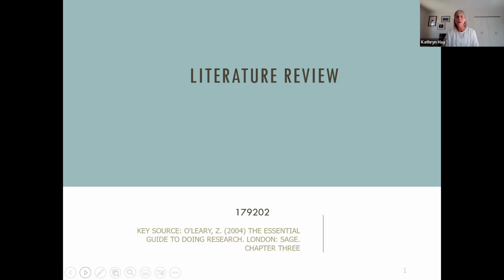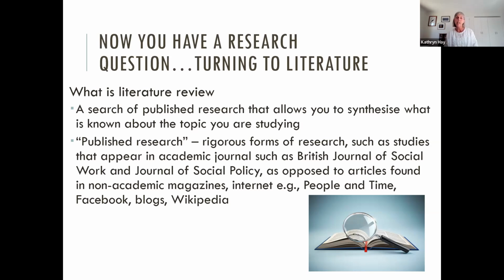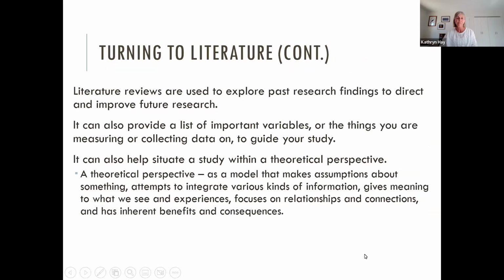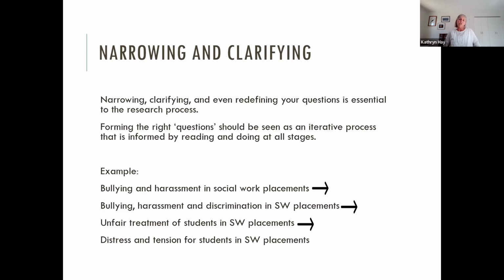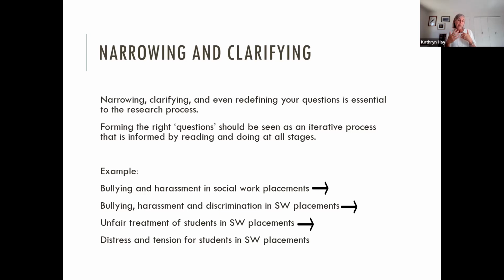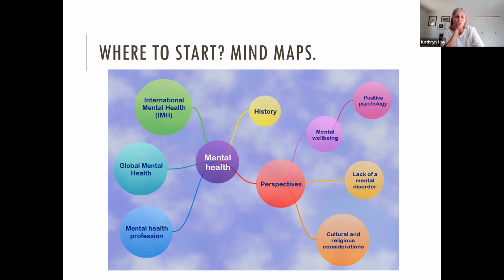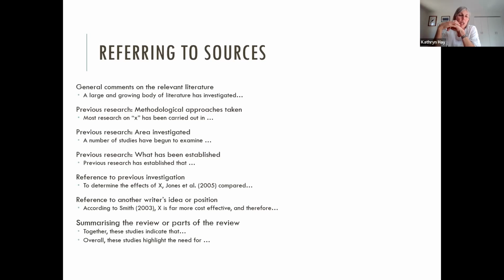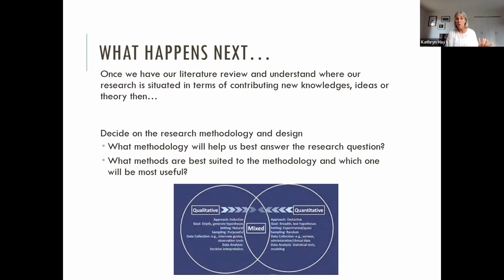Topic 3 Literature review